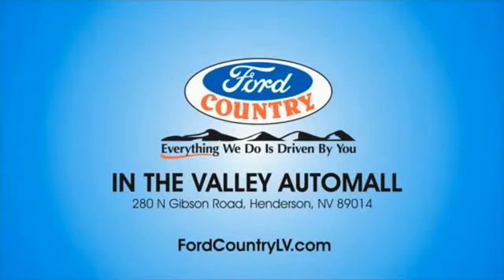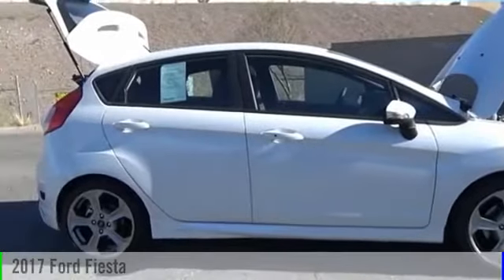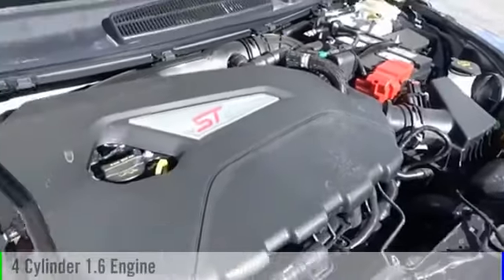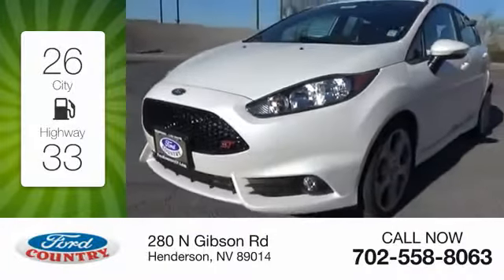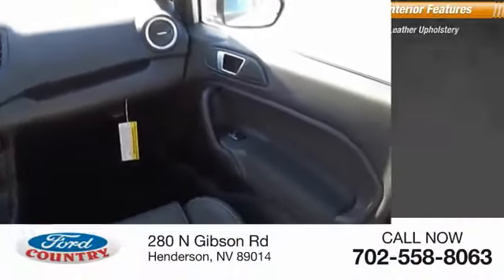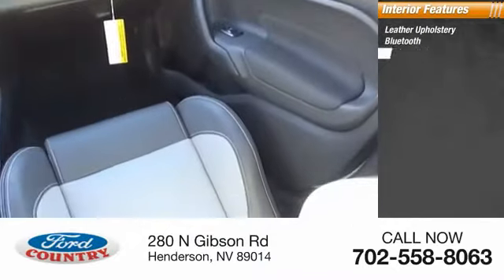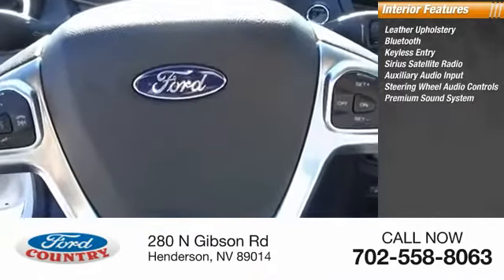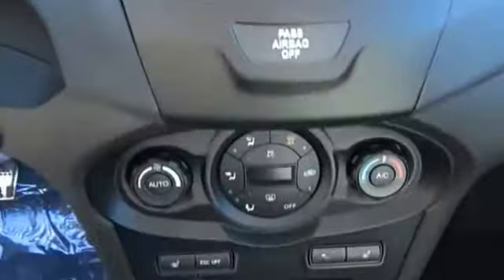2017 Ford Fiesta Henderson NV 59313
2017 Ford Fiesta ST

White Platinum 2017 Ford Fiesta ST FWD 6-Speed Manual EcoBoost 1.6L I4 GTDi DOHC Turbocharged VCT33/26 Highway/City MPGReviews:  * Sporty handling when going around turns; well-appointed interior with advanced technology options; peppy and fuel-efficient EcoBoost engine; ST model's zesty performance. Source: Edmunds Price includes: $3,000 - Retail Customer Cash. Exp. 04/02/2018